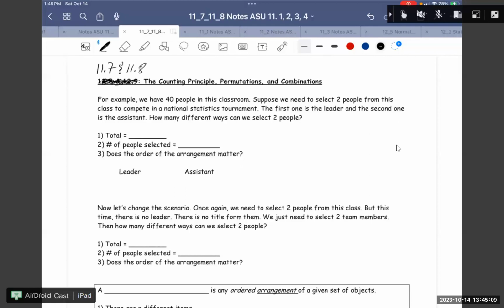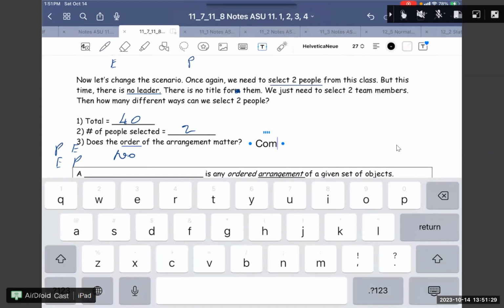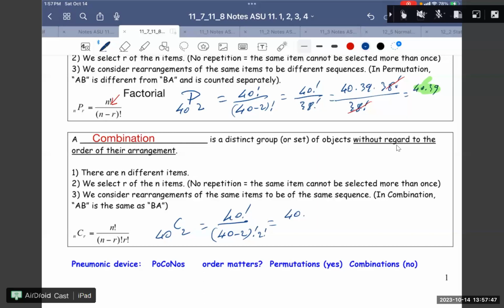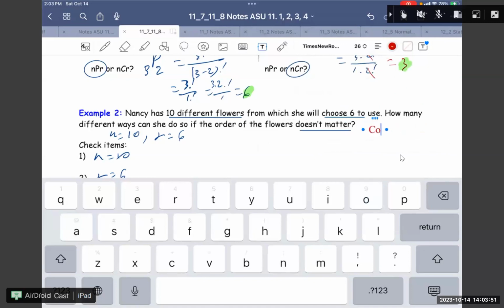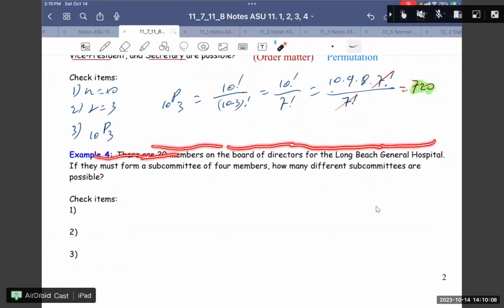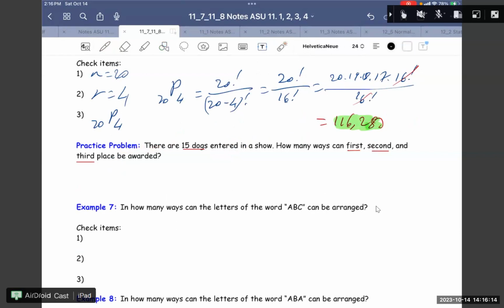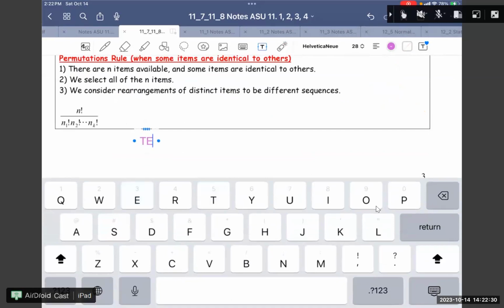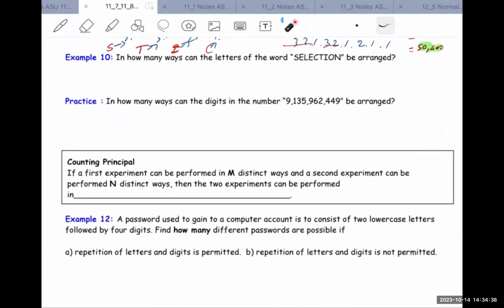Video MAT114 Ch 11. 7 & 11.8 By Mr Nguyen